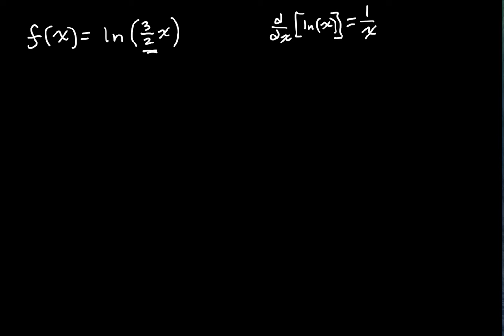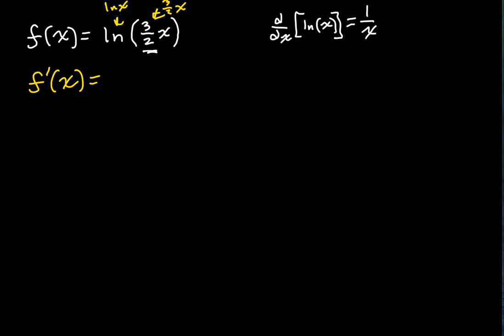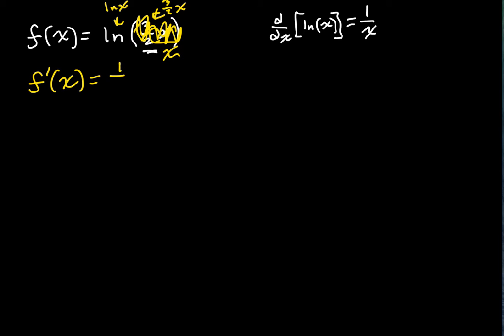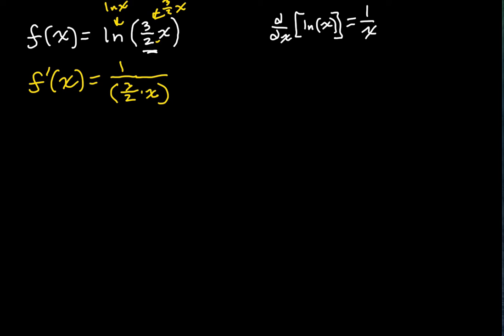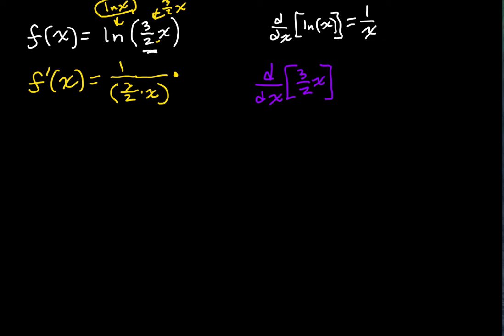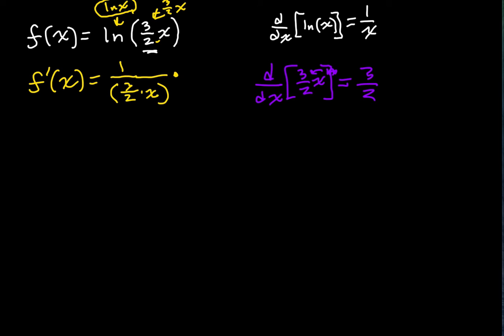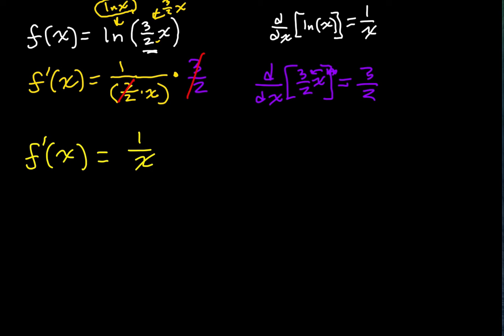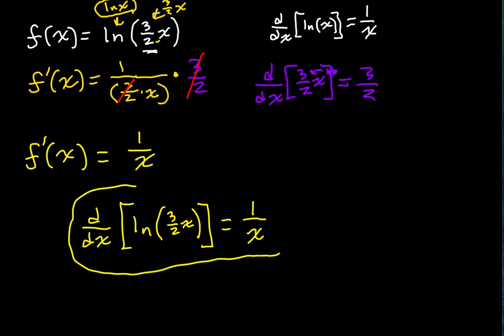Chain Rule Example 2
Another example using the chain rule.